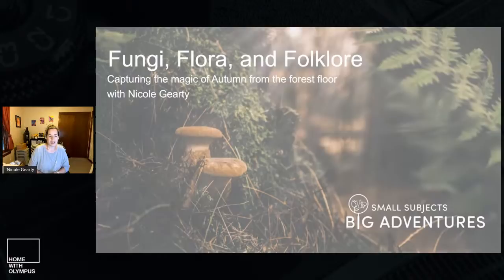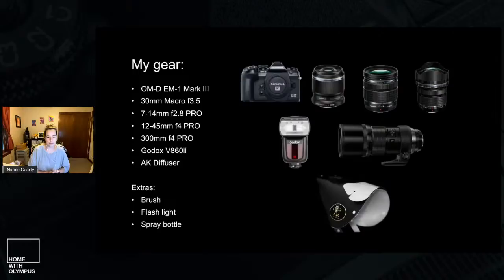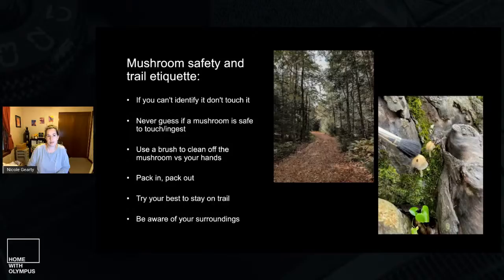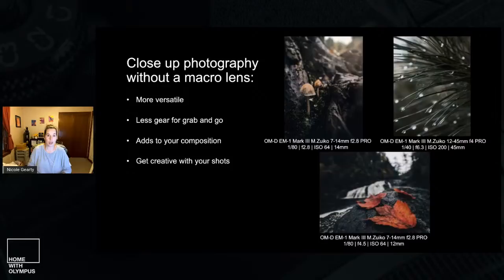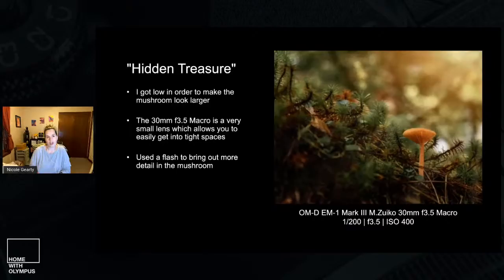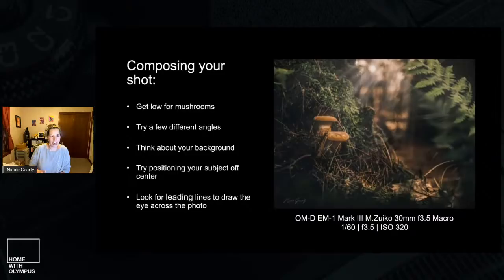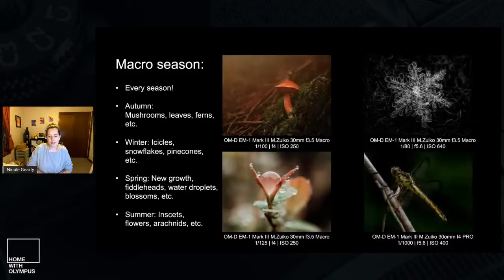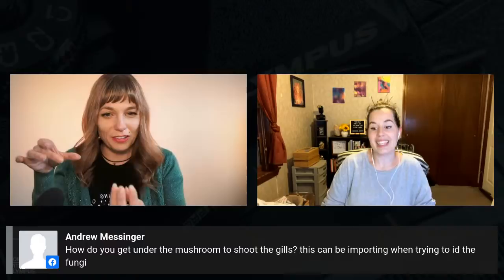Capturing the Magic of Autumn from the Forest Floor with Nicole Gearty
The spooky season is upon us, and one of our favorite autumn activities is finding and photographing mushrooms. Join us for our next episode of HomeWithOlympus, where we're joined by Nicole Gearty – she'll be guiding us through how she captures her favorite small subjects with both macro and less traditional "close-up" focal lengths. She'll also share tips on finding interesting flora, fauna, and (of course) fungi, while practicing respect for the environment around us.